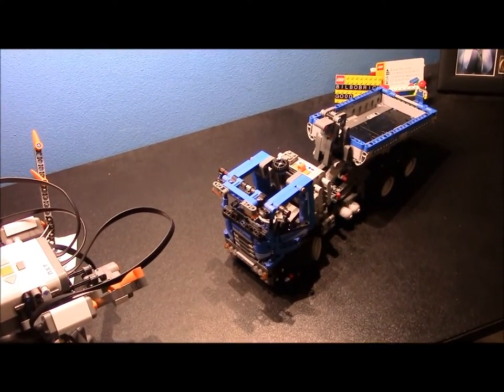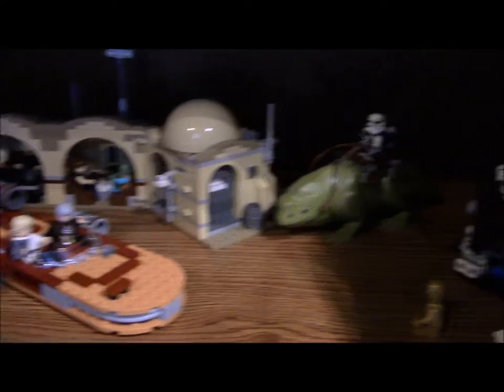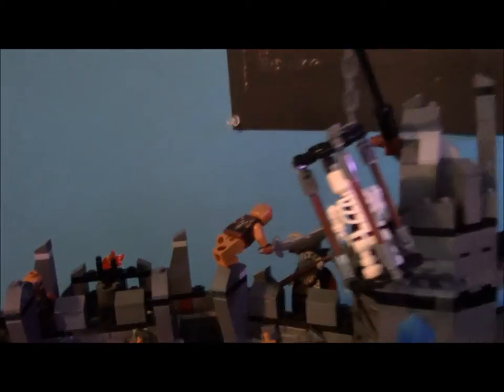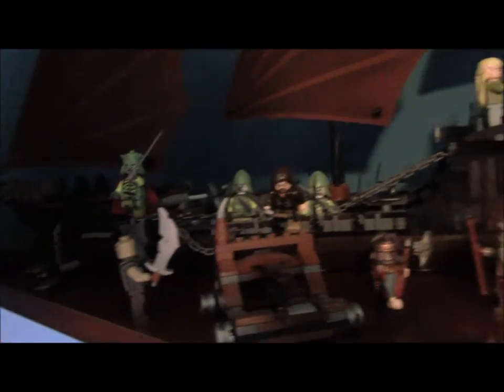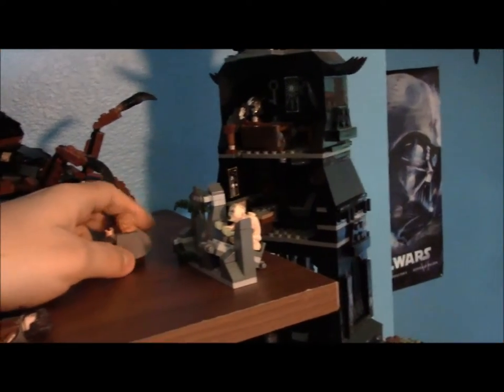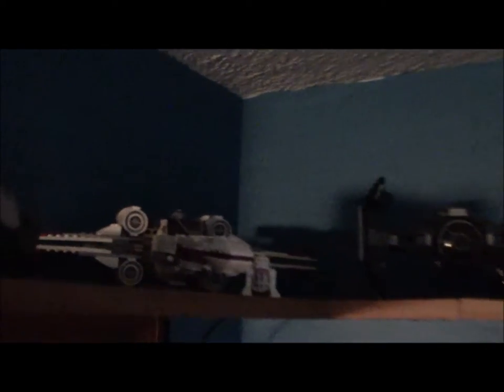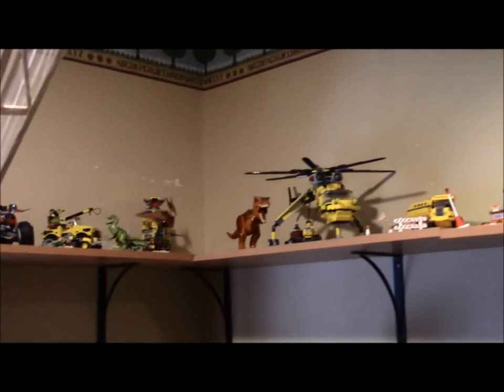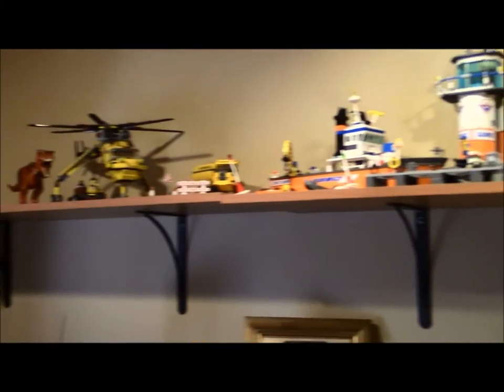A Long-Expected Brick Tour!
I finally decided to do what all good Lego reviewers do: give a Brick Tour! I'll also show you some good ways to store Lego bricks and some bad ways to store Lego bricks. Hopefully you'll learn from my mistakes!